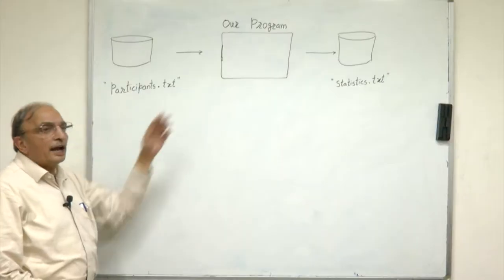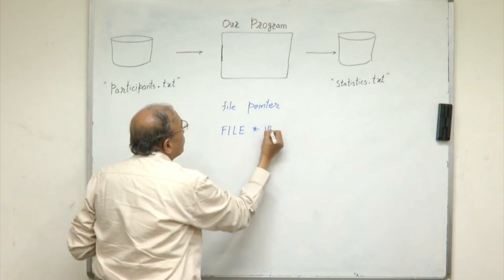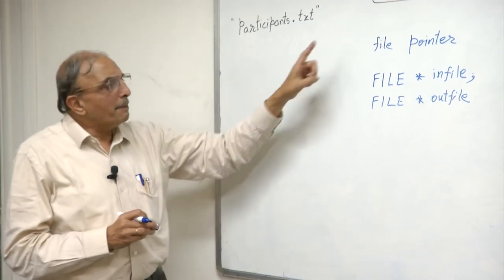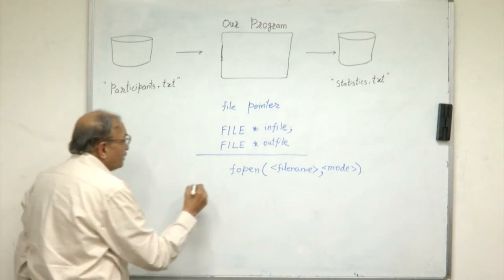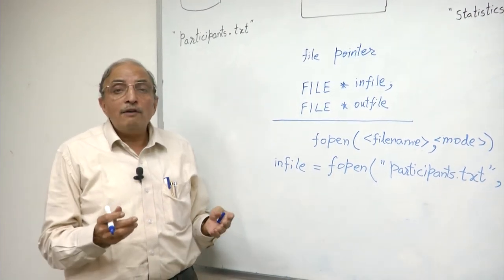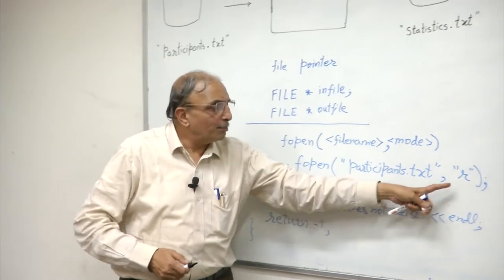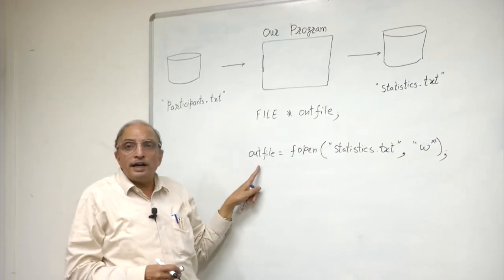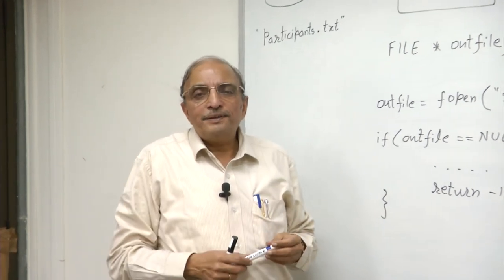CS101x S023 Opening Files in C++ Program